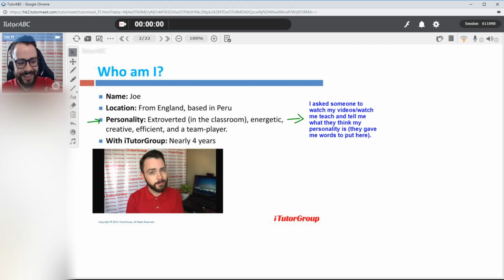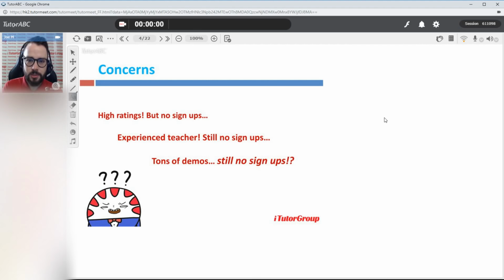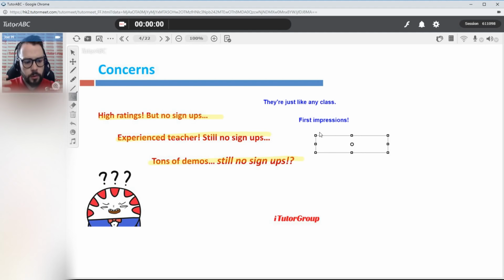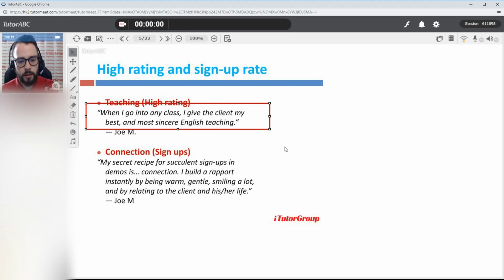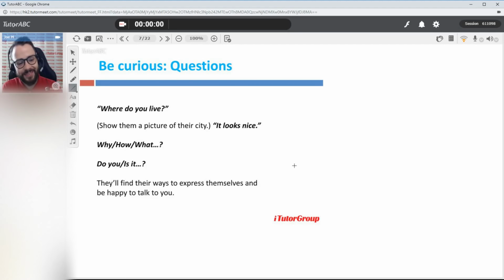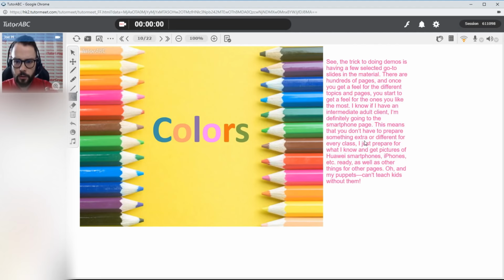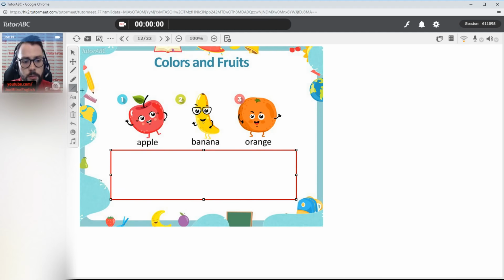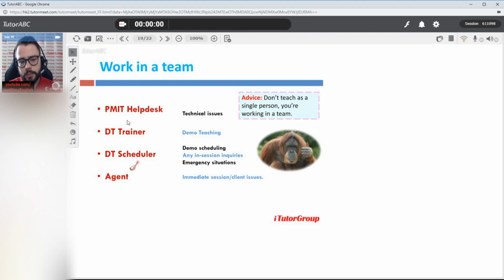Live Training: Making More Money (All About Demos) — iTutorGroup, TutorABC CLT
In this special training session I gave at iTutorGroup, I try to give some of my best advice, and take questions... it's not perfect, but it was the first big training session I ever did, with over 100 participants!

You must have a Bachelor's degree and be able to speak proper English with a clear, neutral accent.

• Laptop:
17" MSI GL72 7RD Gaming G Series: Intel(R) Core(TM) i7-7700HQ CPU @ 2.8GHz Processor, 16 GB RAM + 128 GB SSD (+DDR4 Boost), GEFORCE GTX 1050 Dedicated Graphics Card.

• Lighting:
Neewer RL-18 Ring Light

• Webcam:
Logitech C922 Stream Pro

• Recording Camera:
Sony A6400 Camera + Sigma f1.4 16mm Lens

• Microphone:
Boya BY-MM1

• Headset:
Microsoft LifeChat LX6000 | Corsair HS50

• Mouse: Genius
DeathTaker GX Gaming Mouse